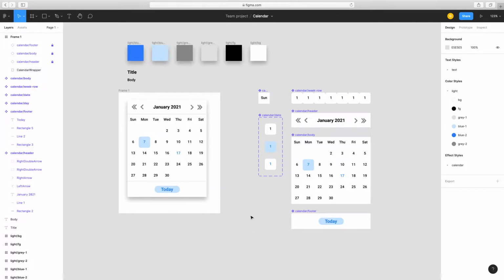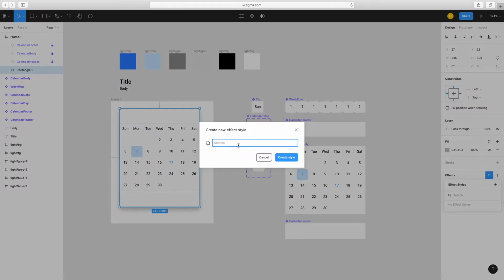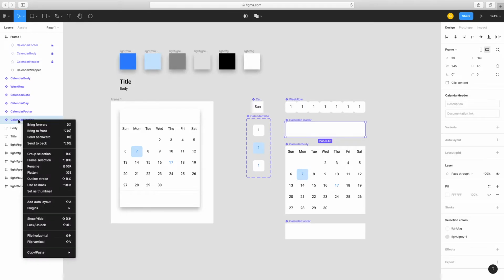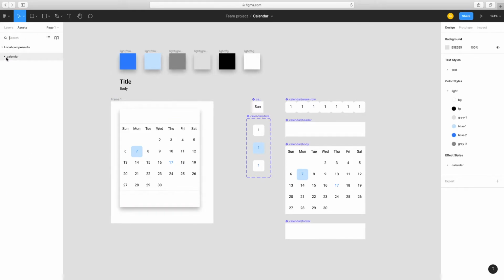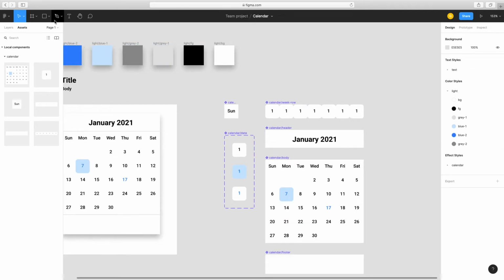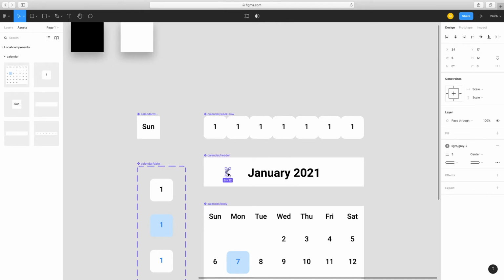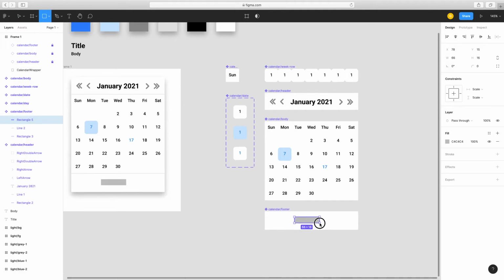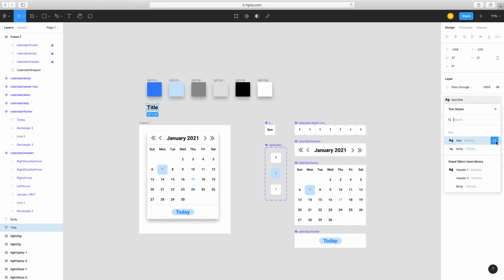Build a design system from scratch - Part 6 - Designing the header and footer section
Who is this course meant for?

This course is meant for Senior Designers or Developers who are starting to build a Design System (DS) for their existing product. You are required to have a basic understanding of Figma and React JS.

What will be the outcome?

After taking this course, as a designer, you'll be equipped with the knowledge of structuring a DS and create a library of UI components that can scale. As a developer, you'll be able to ship your very first DS-driven application. For those, who already have a DS in place, which follows old methodologies, here you'll learn some sophisticated techniques to restructure your UI elements and scale them with ease.

Structure of this course -

👉  In the first section, we'll learn the fundamentals of the Design System. And set up an environment for design and development.

👉  Then we will move on to creating an example component based on a design system in Figma. Here you will insights to maintain UI at scale.

👉  Next, we will take the design and implement the same using web technologies from scratch.

👉  As an additional lesson, I'll show you how to add dark mode, or in that aspect any theme to your application.